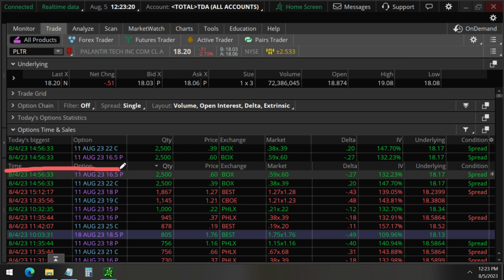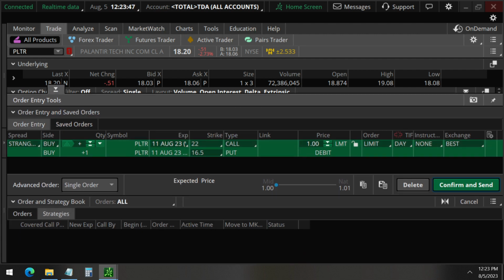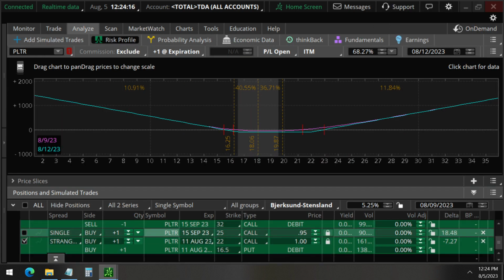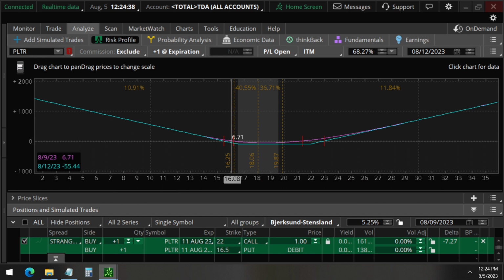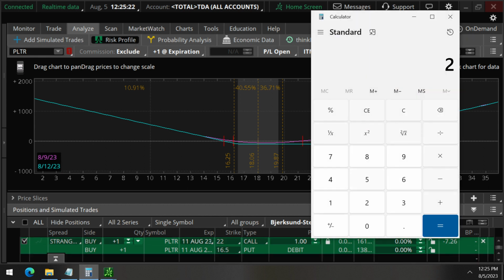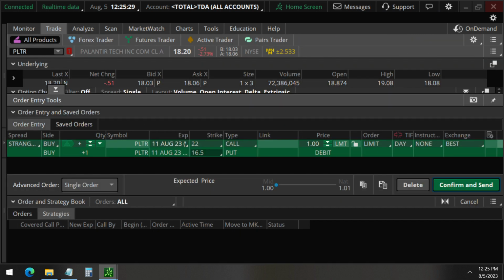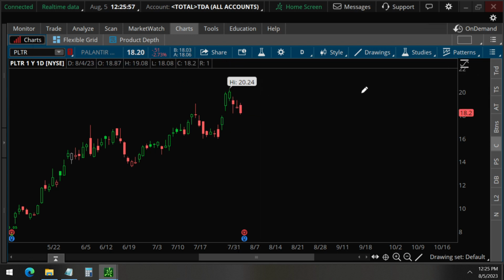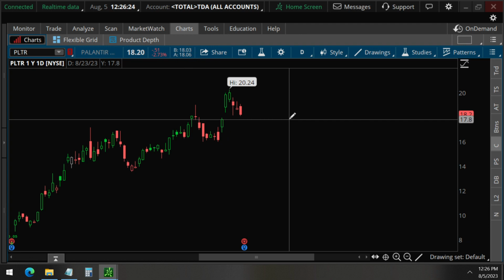PLTR Earnings: Why Palantir Stock will make a BIG move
Palantir stock will report earnings soon. will PLTR go up or down?  For more videos on Palantir stock, we analyzed PLTR unusual options on July 31 when Palantir stock made a new 52-week high